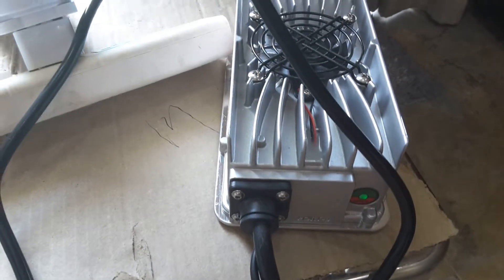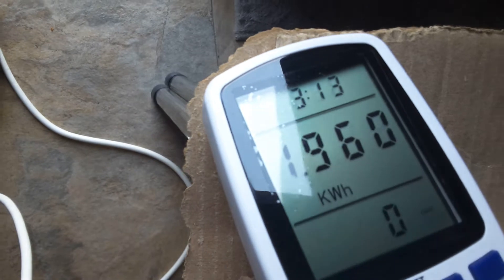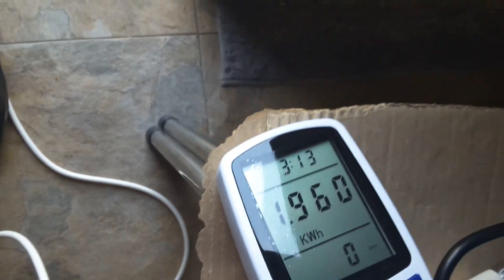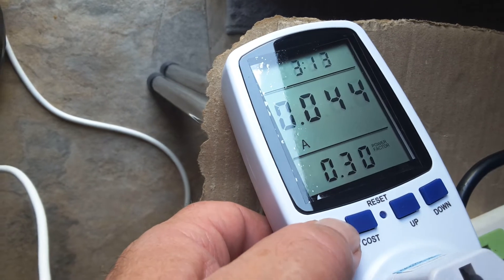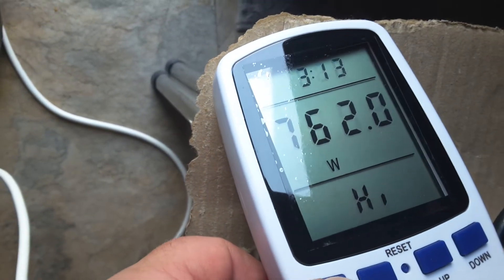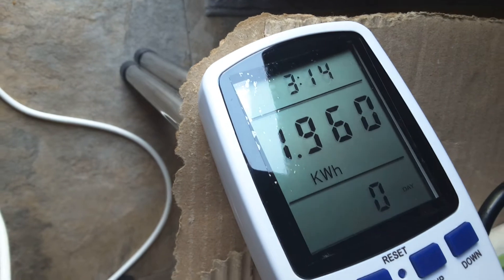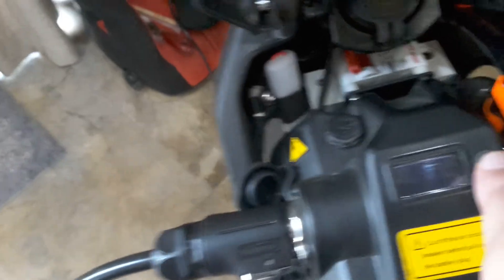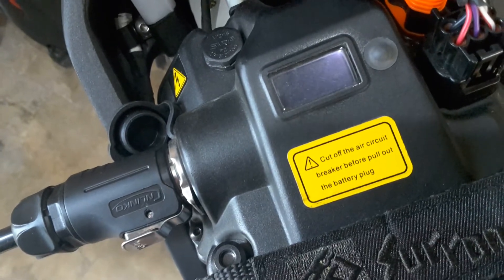Charging a Sur Ron Light Bee X From Mains A.C. - How Long And How Expensive is it?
Charging my Sur Ron battery from 17% (about as low as you really want to go to increase battery longevity) to 100% and balance the cells takes over 3 hours and 2 units (kWh) of electricity.  The stock OEM Sur Ron charger runs quite fast and furious at over 700W and from what I pay per unit of electricity, charging it costs me 25 cents (USD) and I can go 65km on that charge.  However, I am looking at solar charging to charge slower, for battery longevity, and plan to aim to usually charge in the preferred 20%-80% State of Charge(SOC).